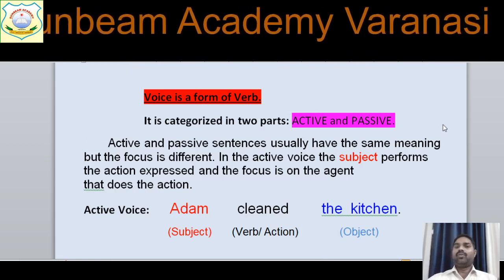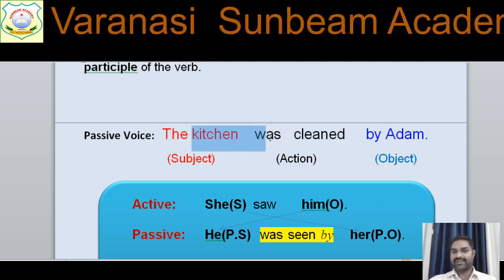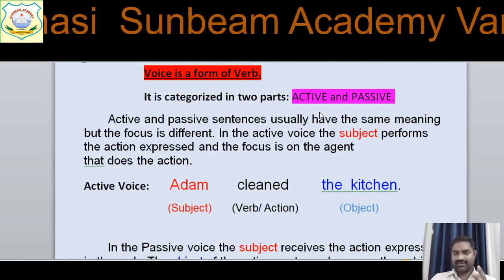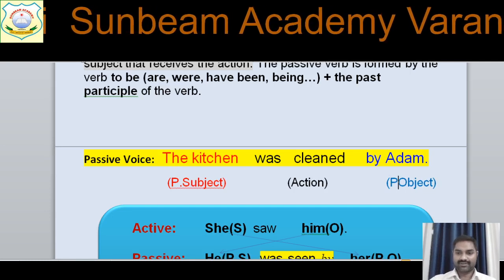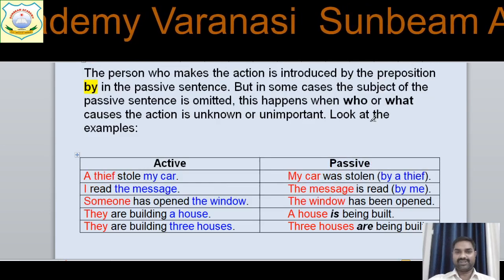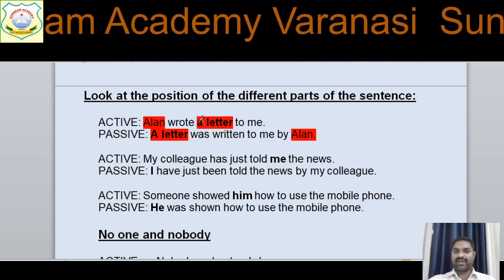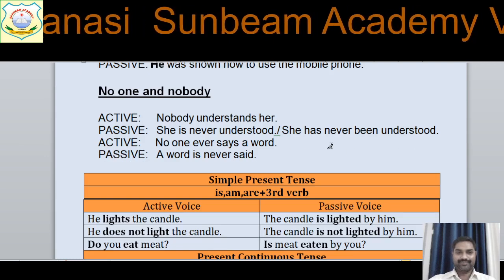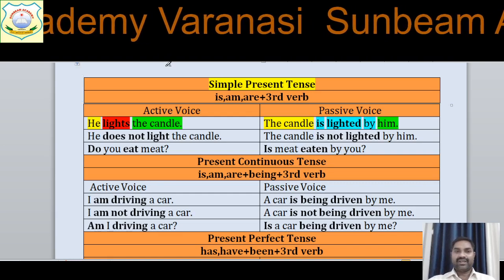IX_ENG_Voice-L-1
DATE: 7.9.2020
TIME: 12:00 PM
BY:     Mr.VIVEK